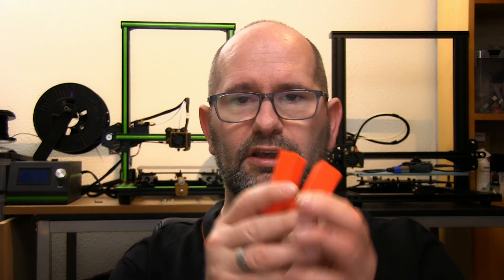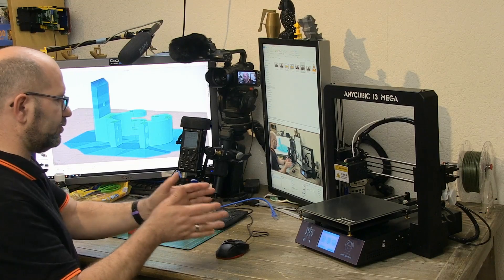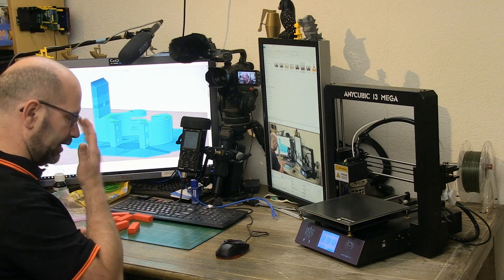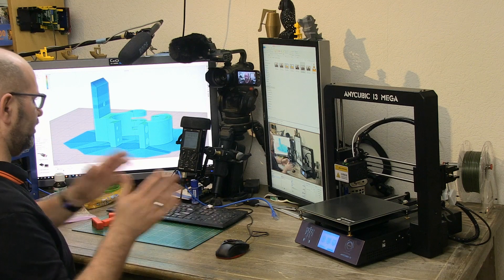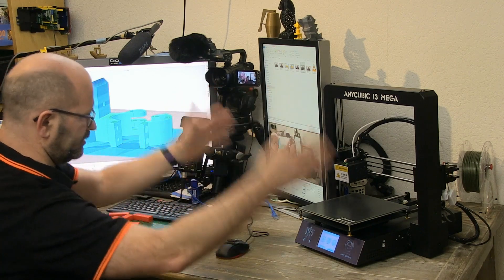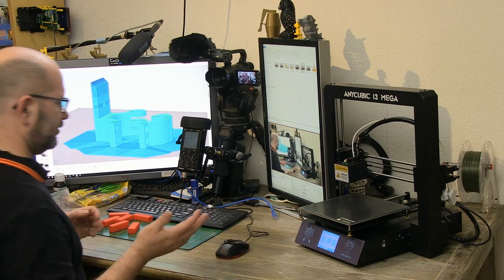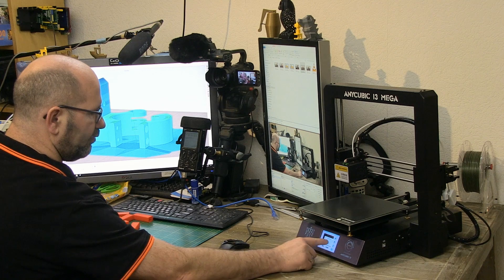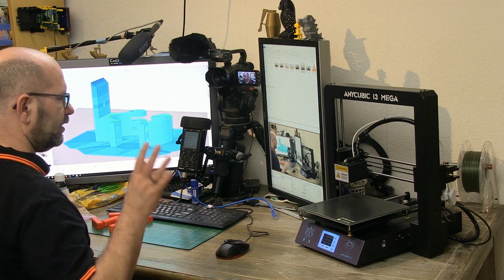▼ Running a 3D printer farm or not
This video is about running a 3D printer farm or not. Should I get multiple printers of the same type and print my parts myself or should I look for a company that can injection mold the parts I need for me?